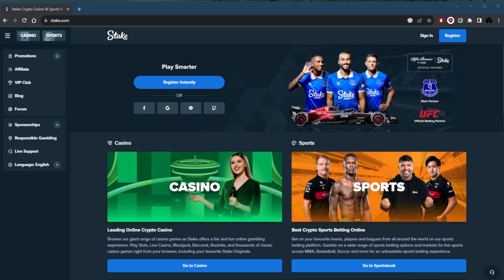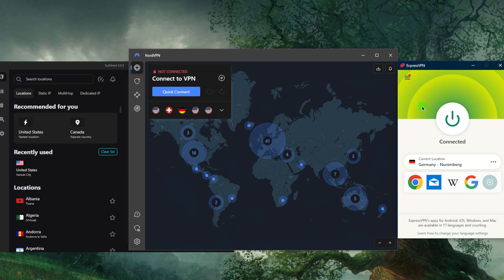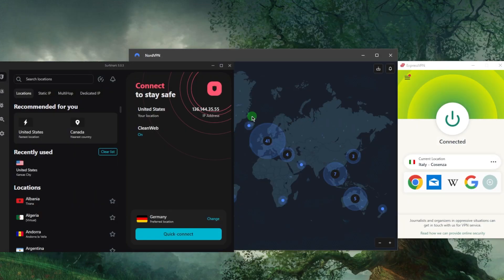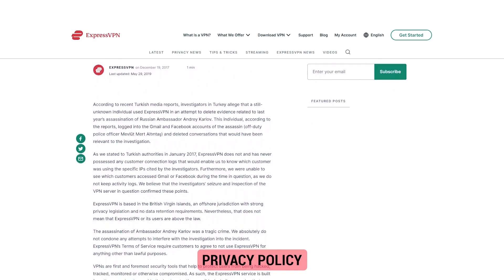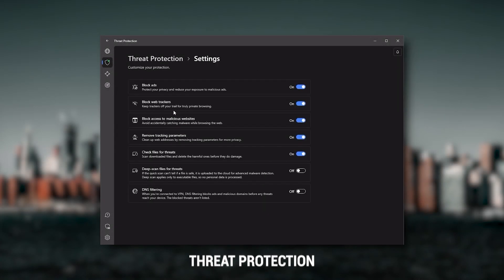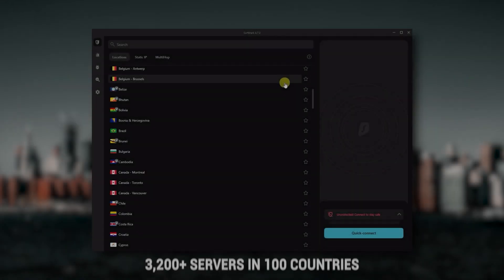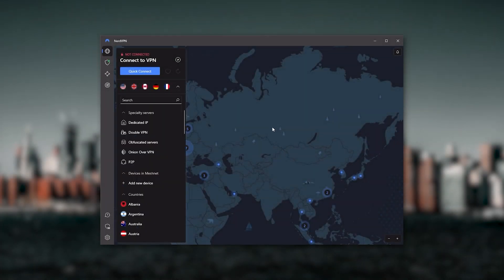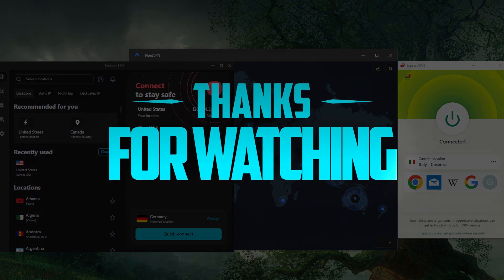Best Stake VPN - How to Play Stake in US & UK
Best Stake VPN - How to Play Stake in US & UK. Enjoy online gambling without restrictions - it's easier than you think!

How's it going everybody? Welcome back. Today we'll show you guys how you can play steak, whether you're in the US, the UK or anywhere else where steak may not be available. Now, if you didn't know, steak available in a bunch of countries, including Canada, Germany, Austria, Mexico, Lithuania, Estonia, Latvia, and a few others. So you're going to need a VPN that has these countries where steak is available.And that's how I have access to stake. And it's as simple as that. And how it works is by simply writing your connection through the VPN. And this is going to be the best one if you're looking for the best overall fastest and easiest to use VPN. And it has the most verified no locks policy, which was demonstrated through a real life stress test proving that they don't collect or track any user data. It has over 3000 servers in 94 countries, which is a big number of countries allowing you to access content from all over the globe. Plus, you can secure up to five simultaneous connections per account and it's compatible with most devices. And so Nord kind of gives you more options to fiddle with. And that's where the value for the money comes from, especially that it's about as fast as ExpressVPN in terms of performance, and will let you secure up to six devices per subscription as opposed to express VPNs five device limit. So all in all, if you're someone looking to have a few more options in your VPN, the Nord VPN would be the one to get. And then finally, surf shark is my best pick for the best budget VPN. And while it has all the essentials like Express and Nord, it's not quite as fast as those two. Although with Surf shark, you're allowed to virtually secure an unlimited number of devices with just one account. And as an added bonus, you get to share it around with as many of your friends and family as you would like, which is a great plus. And that's pretty much it for this video. If you guys are interested in any of these VPNs you'll find links to pricing discounts in the description down below, as well as for reviews if you'd like to learn a little bit more about them. Besides that come below if you have any questions, I'll be happy to answer all of them like and subscribe if you'd like to support the channel and stay up to date with everything VPNs and cybersecurity. Thank you guys so much for watching. Have a wonderful day.

Hope you enjoyed my Best Stake VPN - How to Play Stake in US & UK Video.